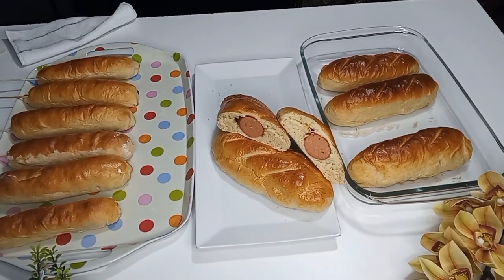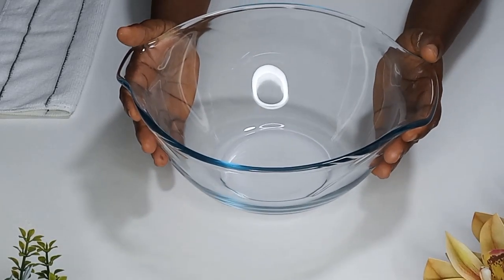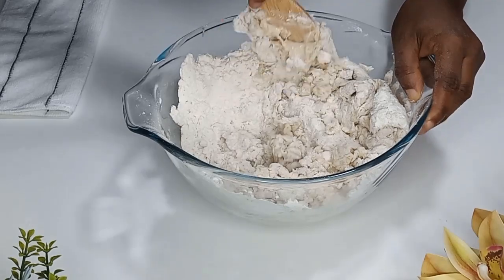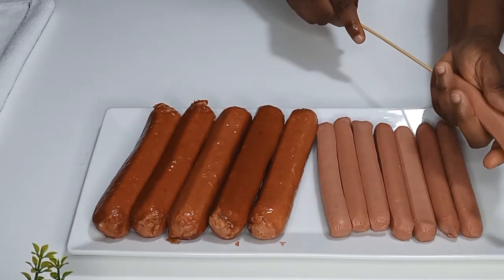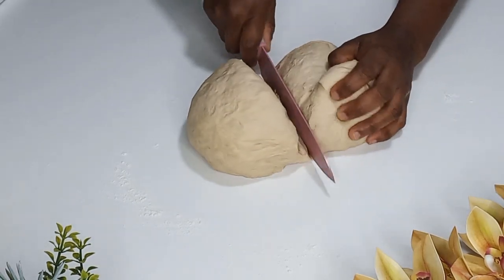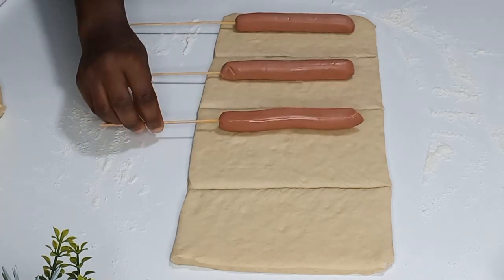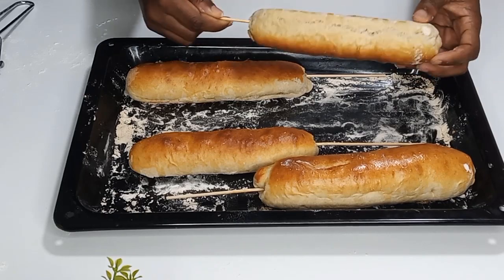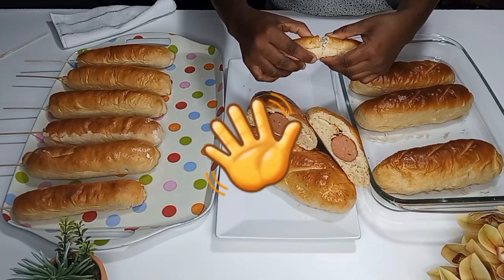How to make Vienna and Russian bread rolls at home. Maafeli's Kitchen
Ingredients:
4cups bread flour
1/2 powdered milk
2tsp sugar
1tsp salt
1tbsp margarine
1tsp vanilla flavor
8 smoked Viennas
5 Russians
1 1/2cup to 2cups water if needed